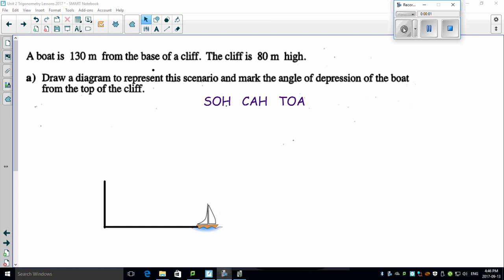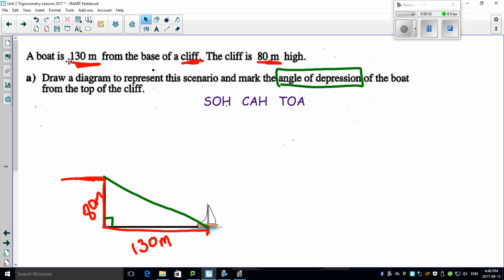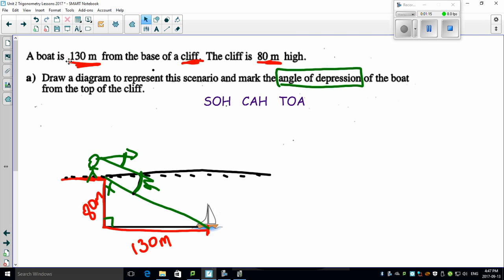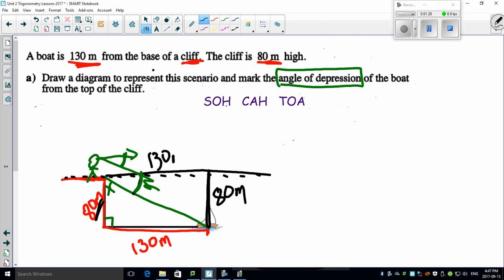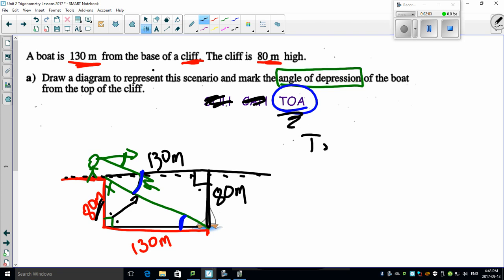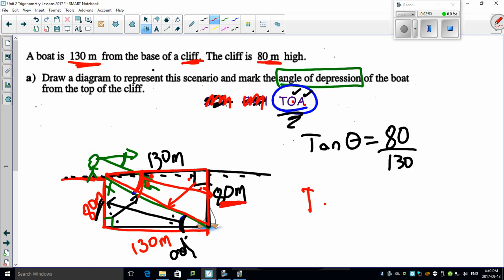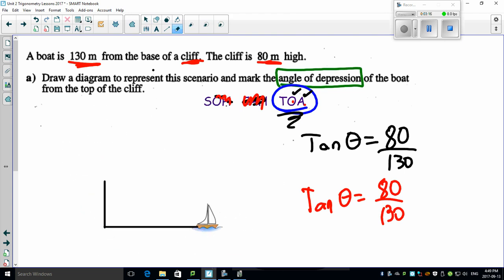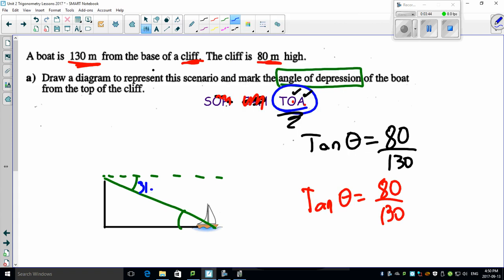Unit 2 6 8 Angle of depression using SOH CAH TOA